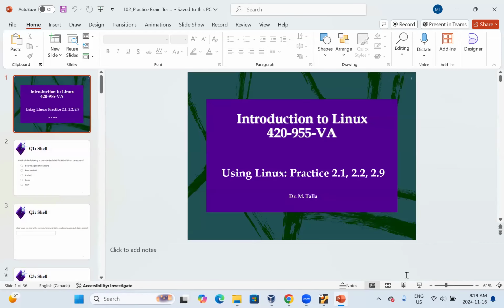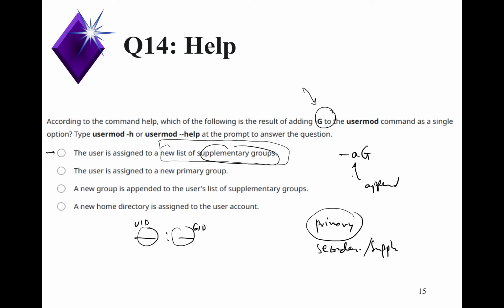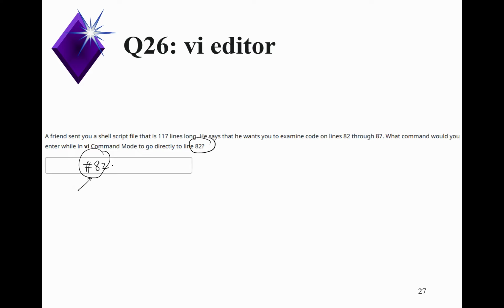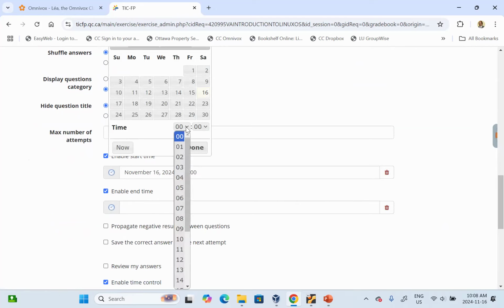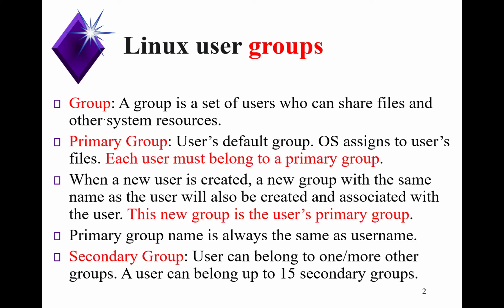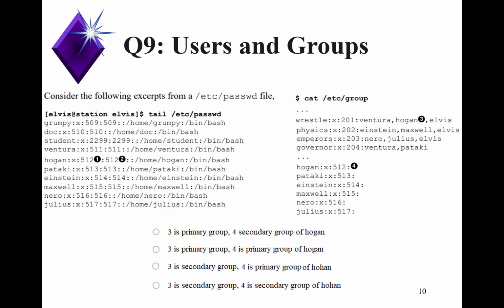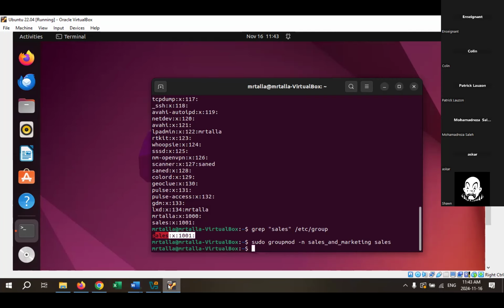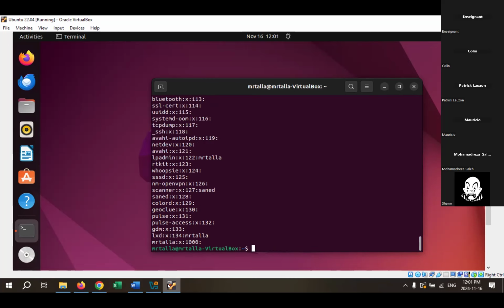2024 11 16 Lecture